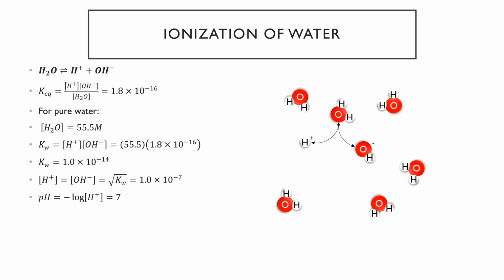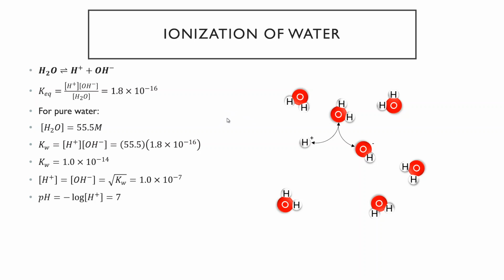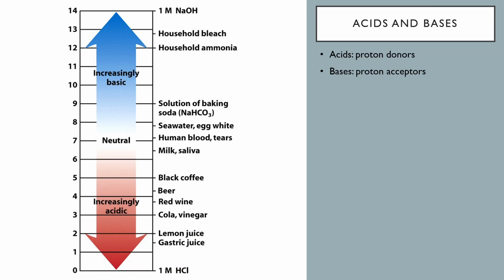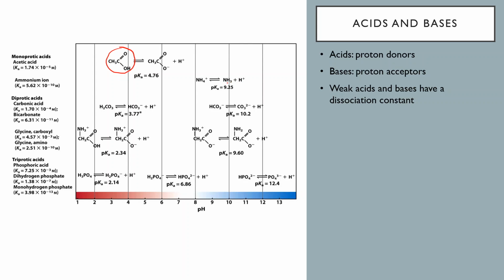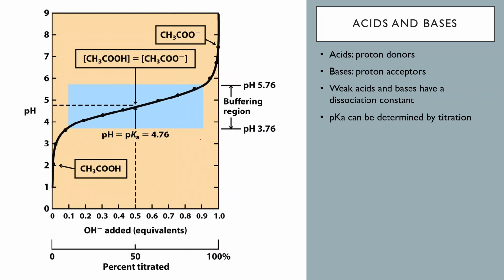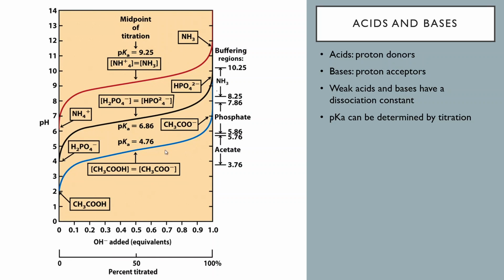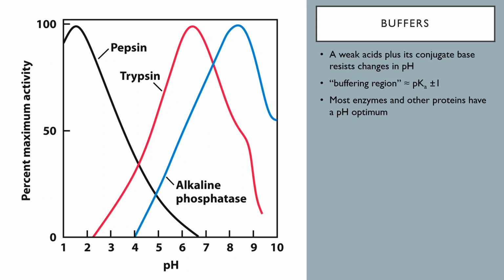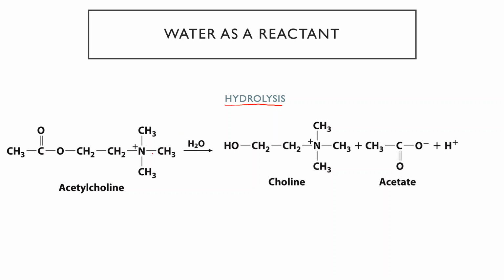OSSM Biochem Chapter 2 - Acids and Bases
Many important biological molecules act as acids or bases and natural buffer systems help maintain the pH of aqueous systems in the cell.